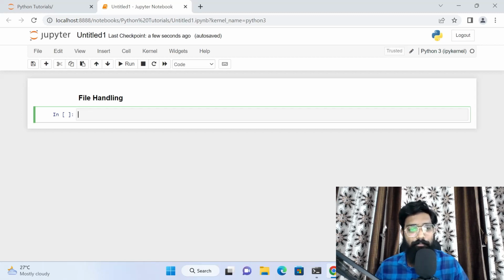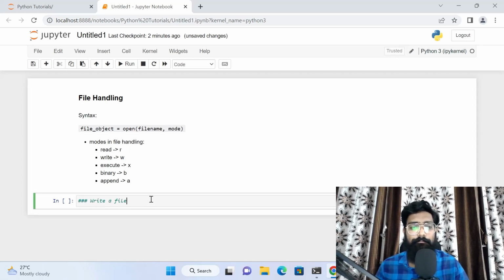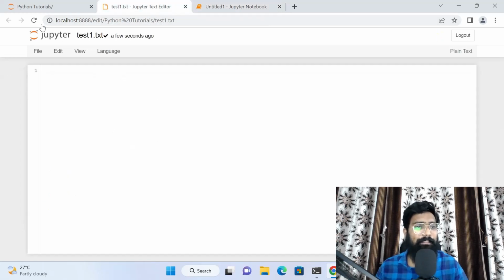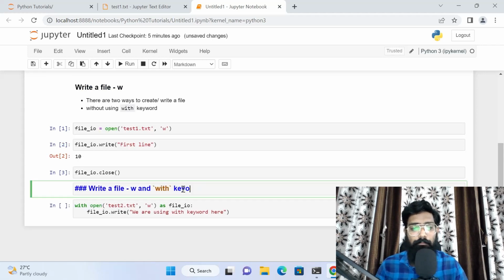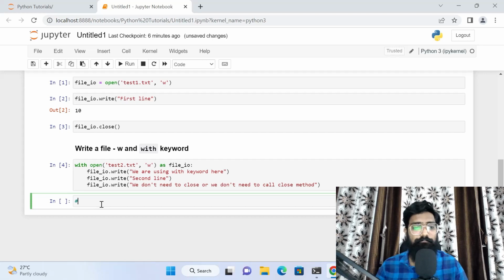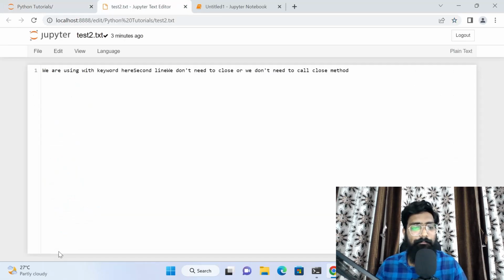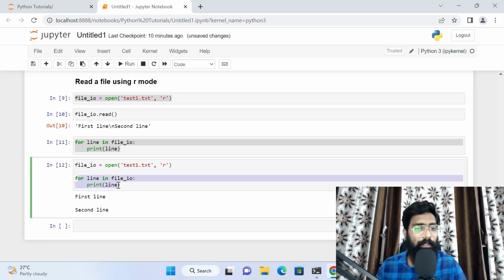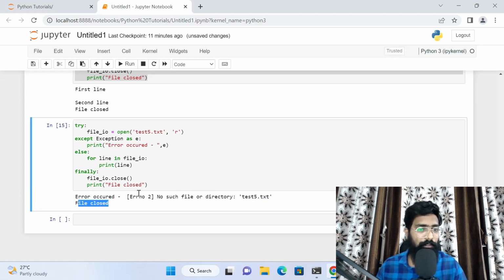#40 file operations in python | file io | read, write in python | viraj_py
- read
- write
- execute